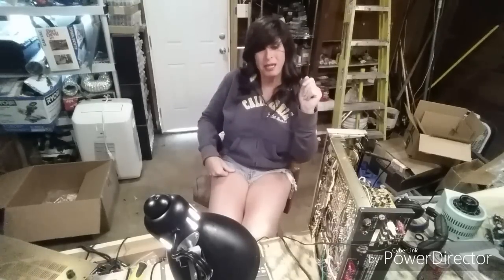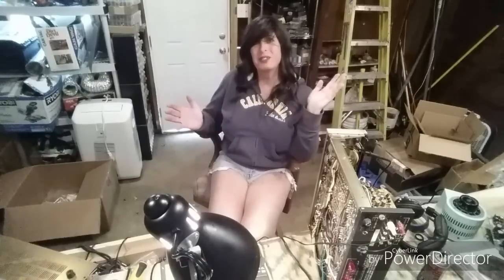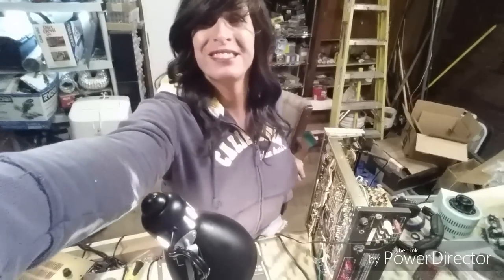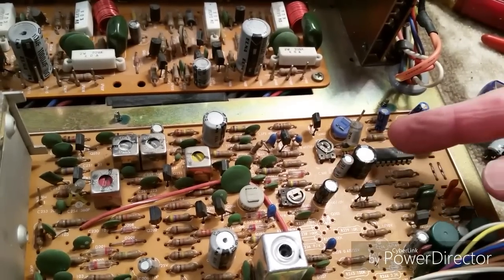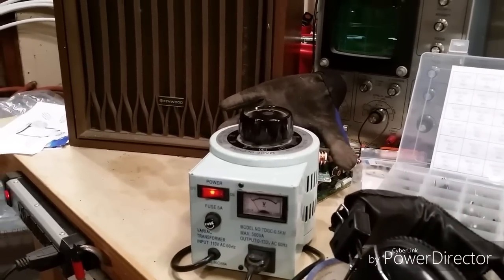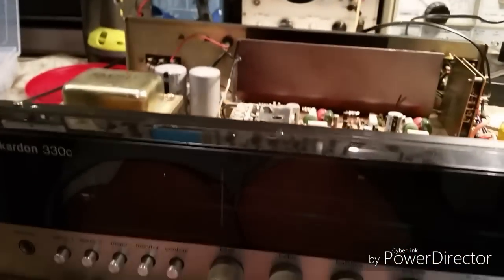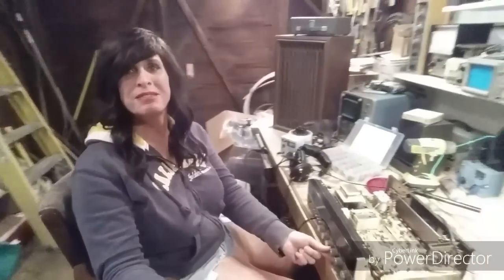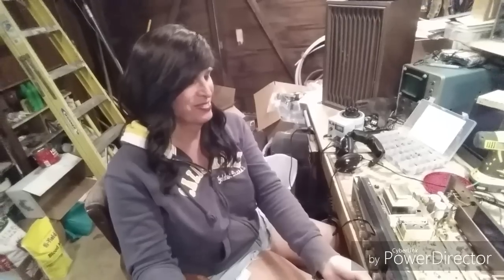The Harman Kardon Vintage 330c Stereo Rises From the Dead!...Friday Time Waster!